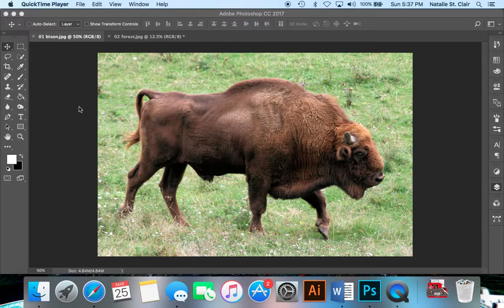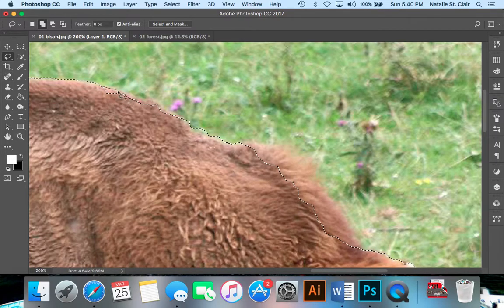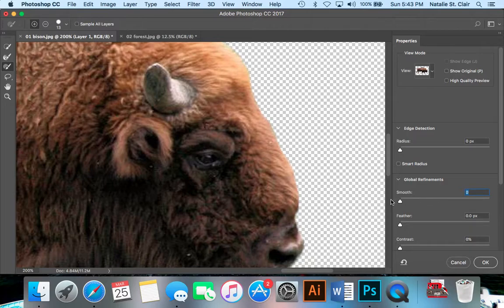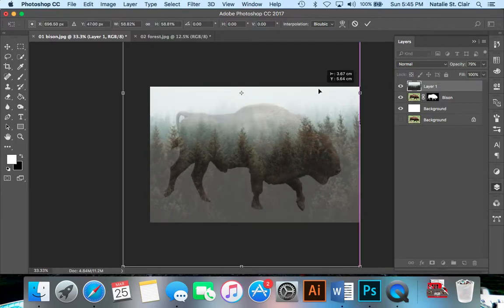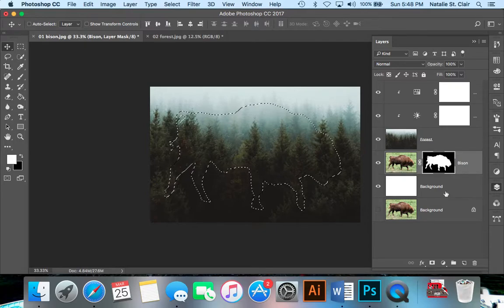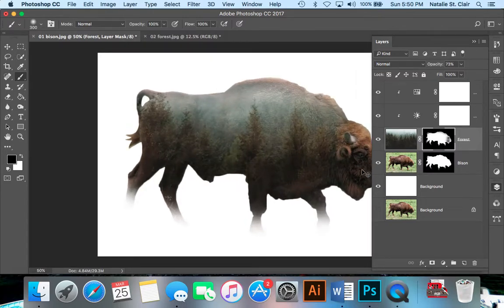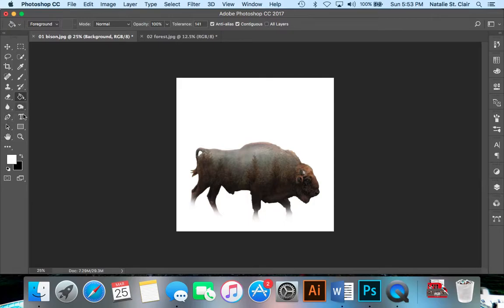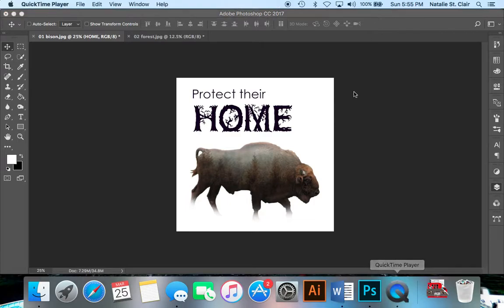Double Exposure Demo - Bison